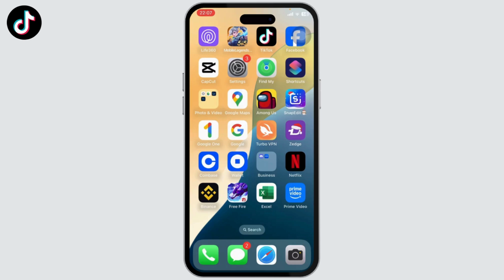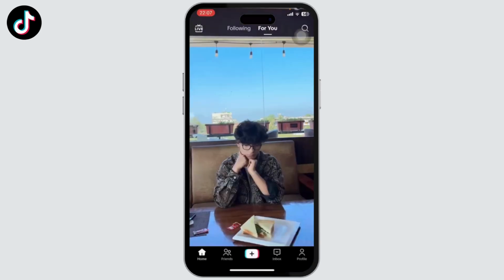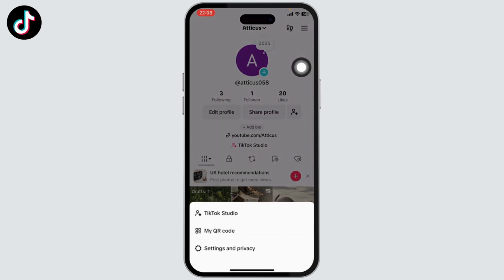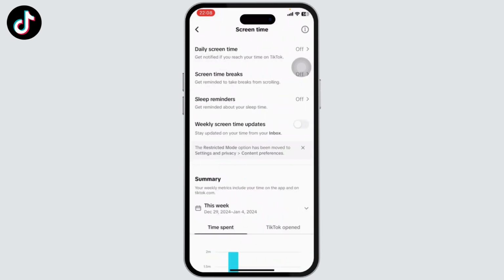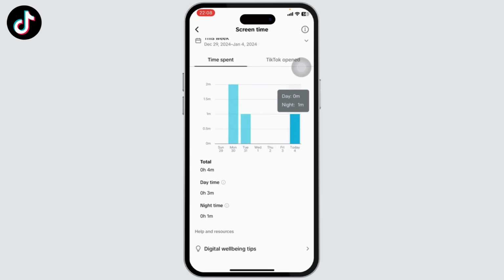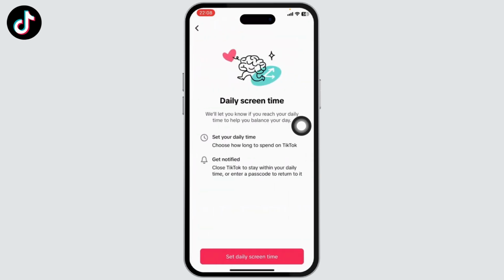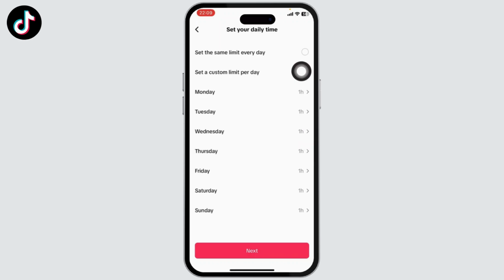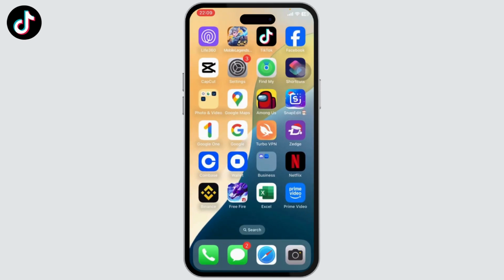How to “Set Time Limits” on TikTok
Learn how to set time limits on TikTok to manage your screen time effectively in this easy step-by-step tutorial. Whether you're looking to reduce usage or enable screen time management for a healthier digital lifestyle, this guide has you covered!

In this video, you'll discover how to set time limits on TikTok and enable screen time management. You'll also learn how to adjust daily screen time settings or turn off screen time management when needed.

Timestamps:
0:00 Introduction
0:15 Step 1: Accessing Screen Time Settings
0:45 Step 2: Setting a Time Limit
1:10 Step 3: Customizing or Turning Off Limits